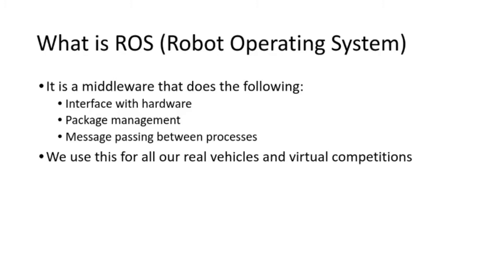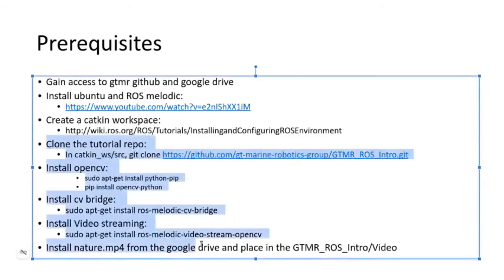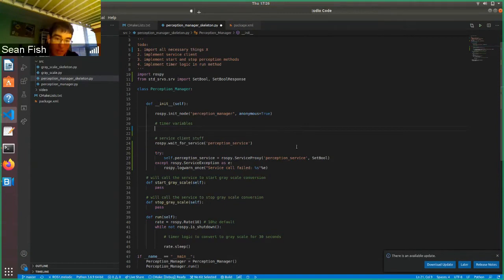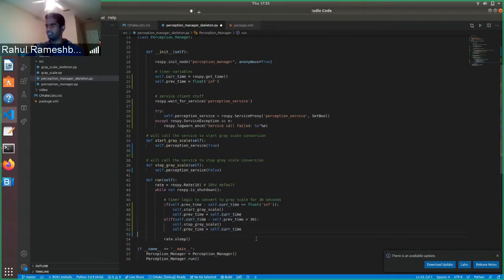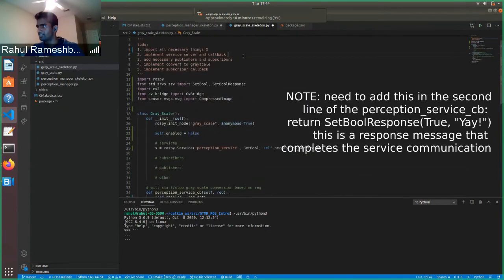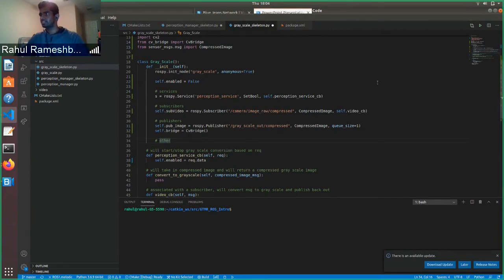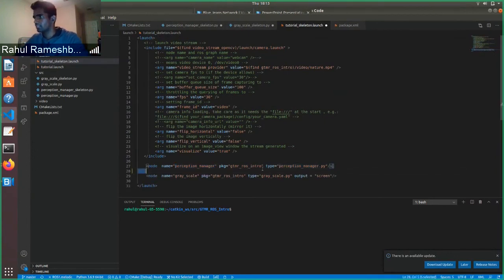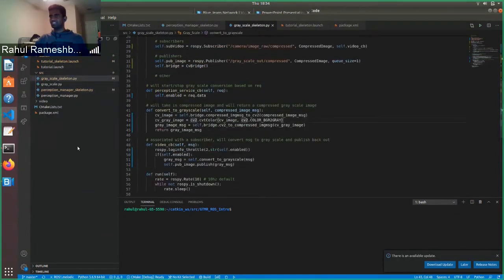Intro to ROS1 Walkthrough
Rahul Rameshbabu guides us through the basics of ROS1, demonstrating the use of publishers, subscribers, clients, and services.